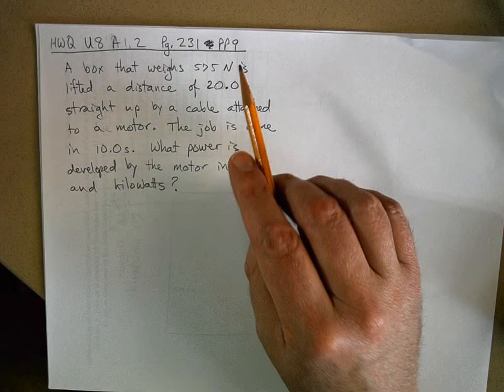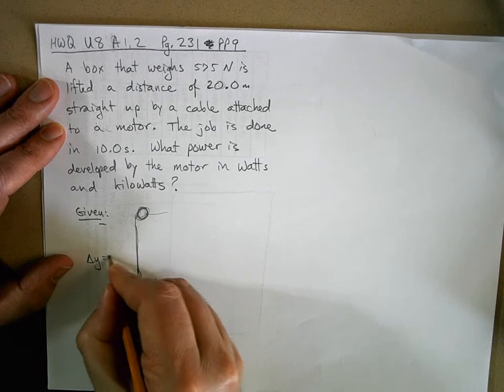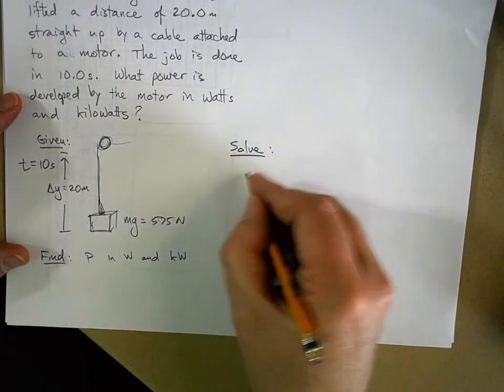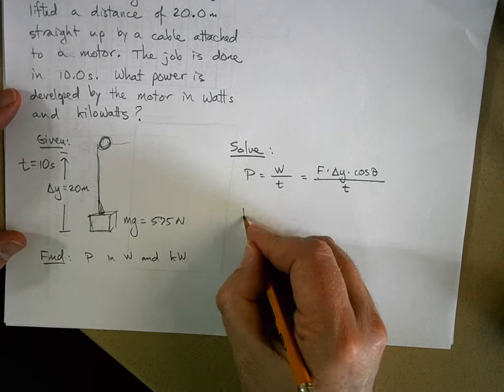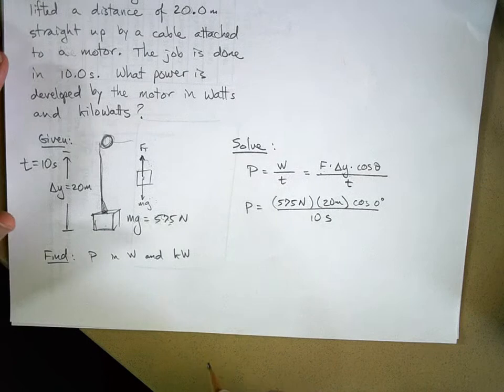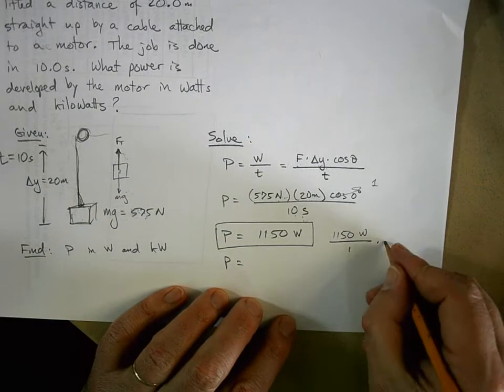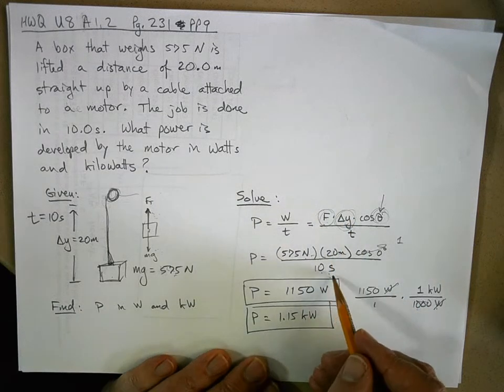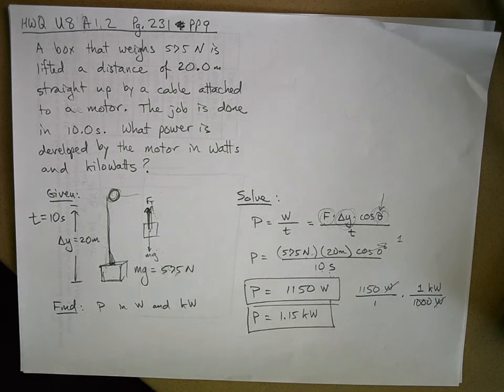PHY U8 Pg 231 PP9